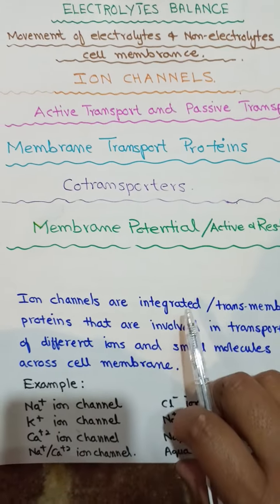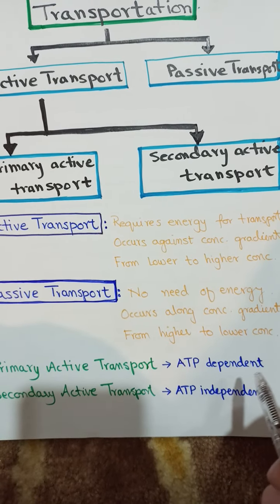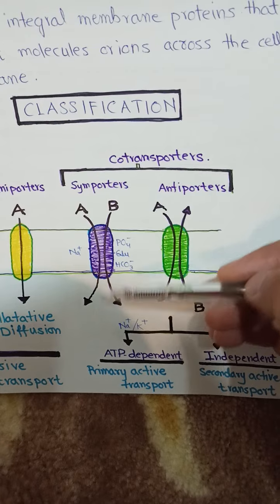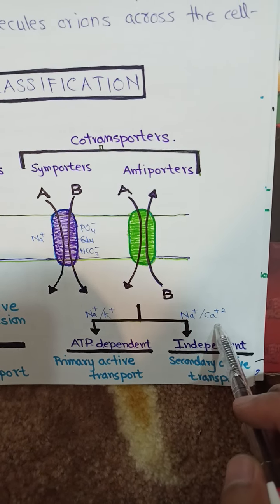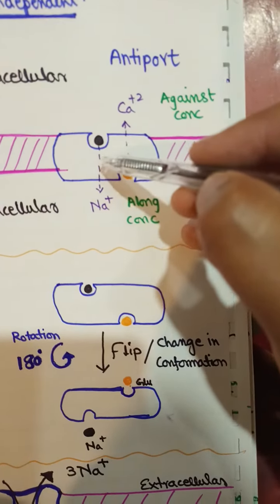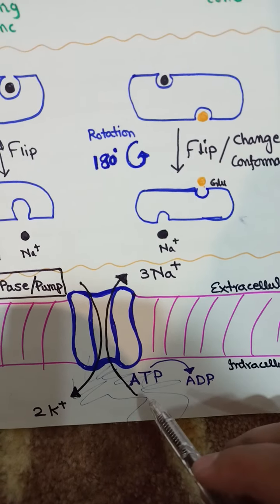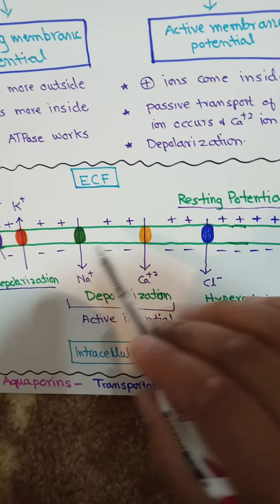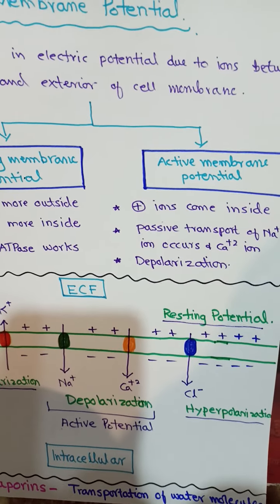Ion Channels & Transportation of Electrolytes/Membrane Potential@MajidAli2020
Ion channels, transporters, electrolyte balance through transportation of electrolytes and non-electrolytes, membrane potential and transmission of nerve impulse